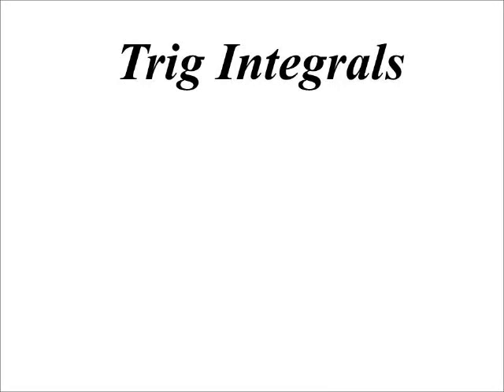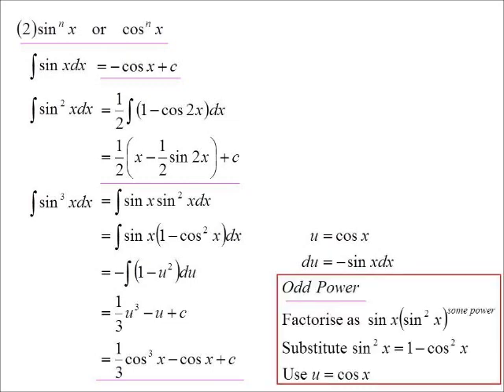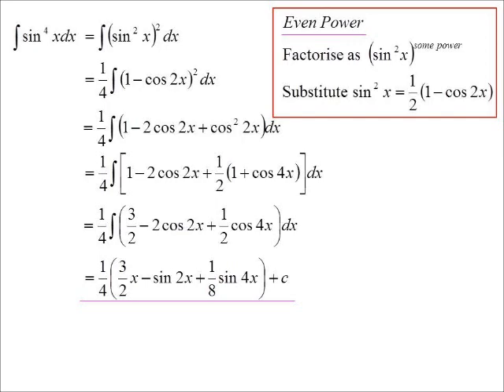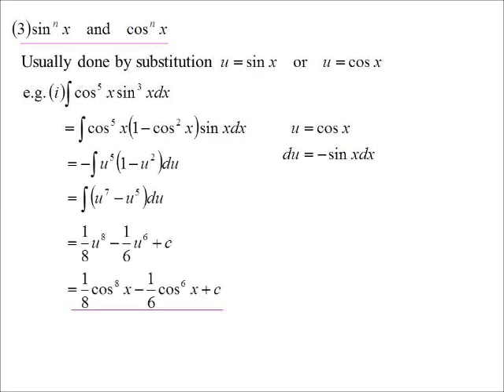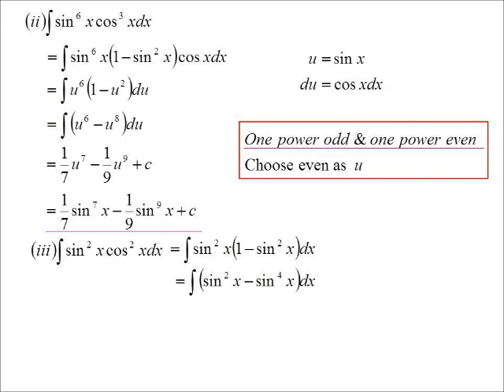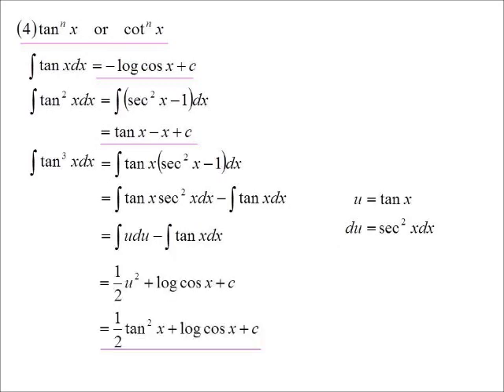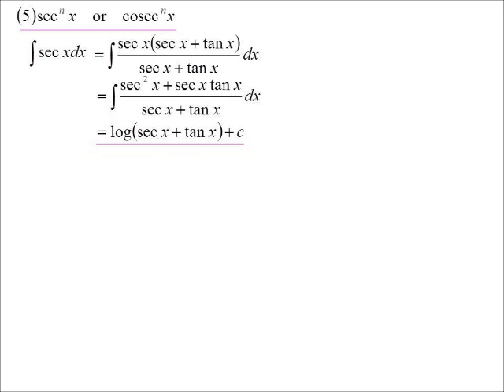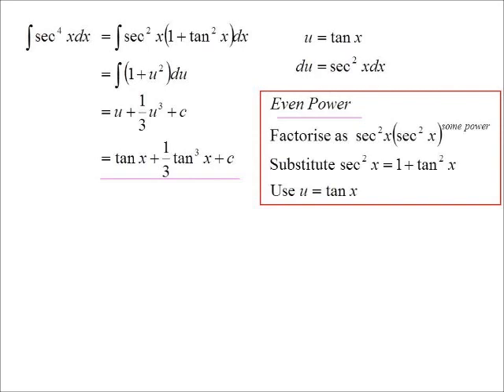12X2 T04 05 trig integrals 2018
Techniques for approaching trig integrals